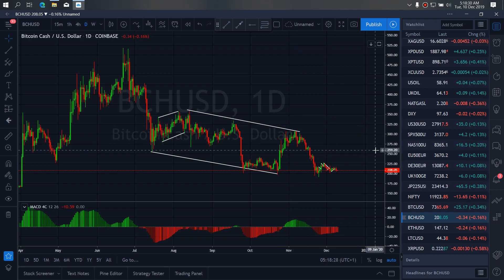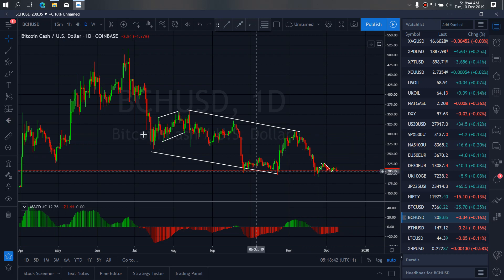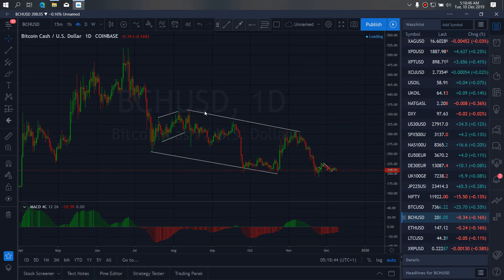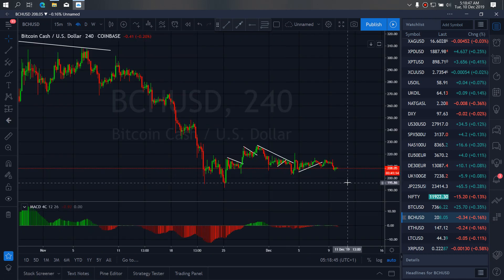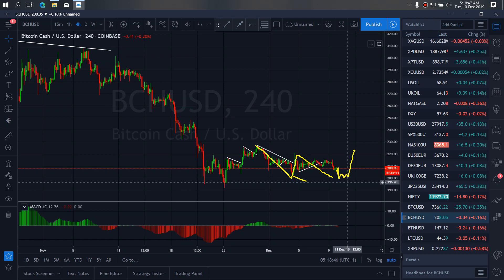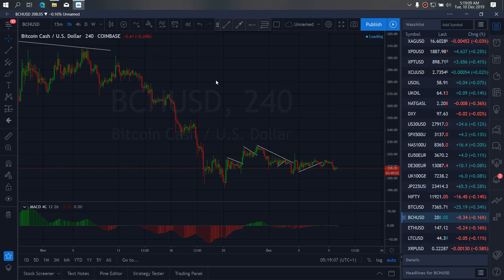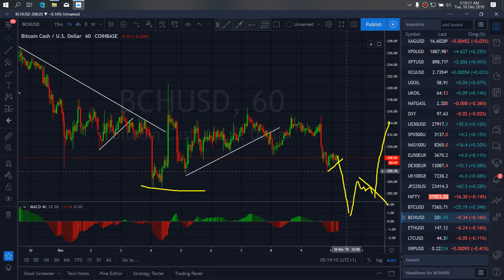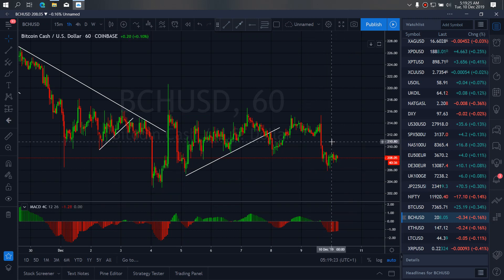BITCOIN CASH CRYPTO MARKET TRADE SETUPS & SIGNALS For 10th Dec 2019